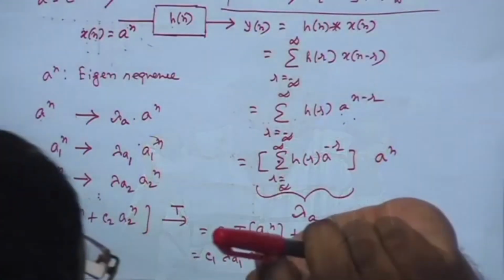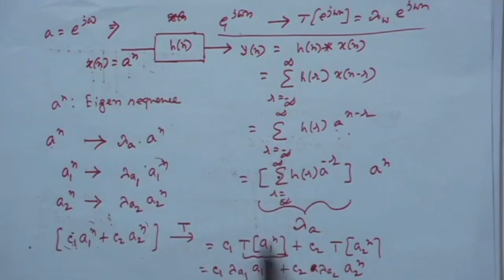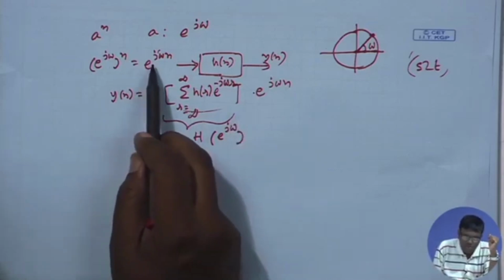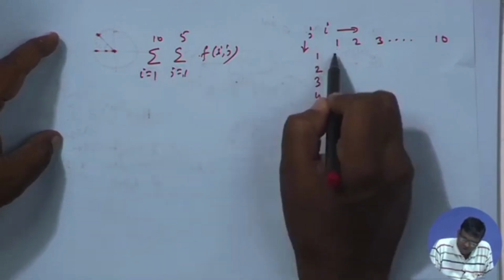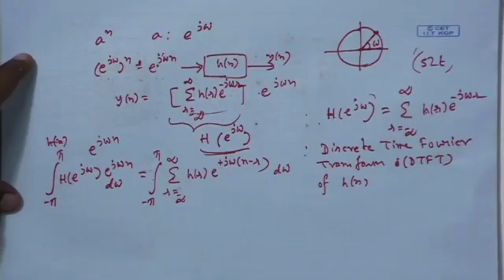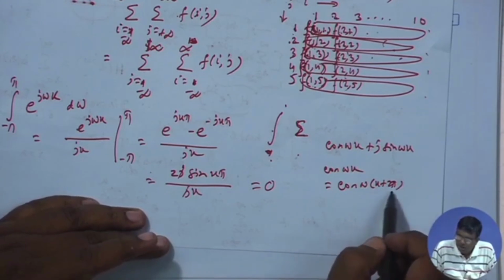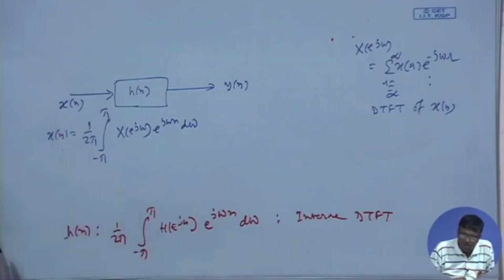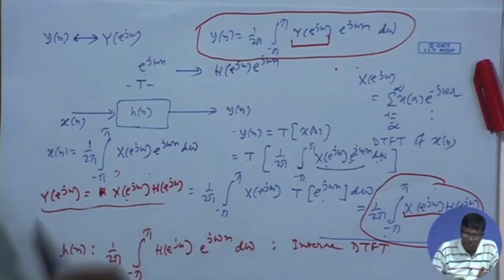Discrete Time Fourier Transform